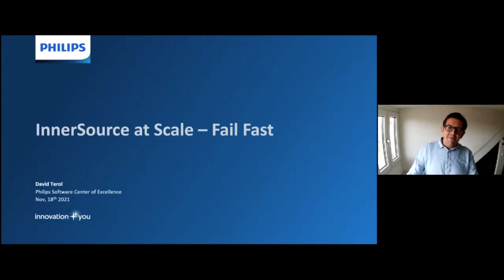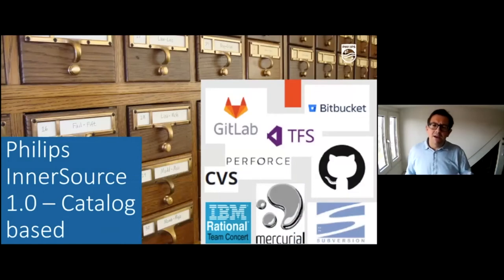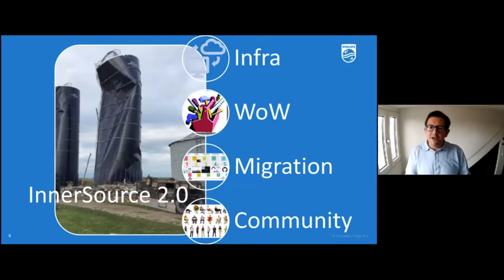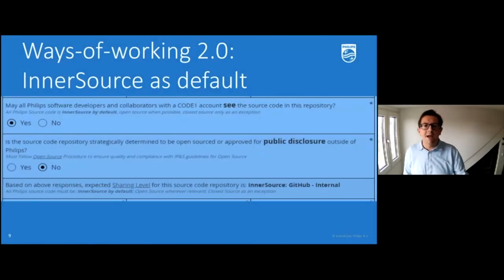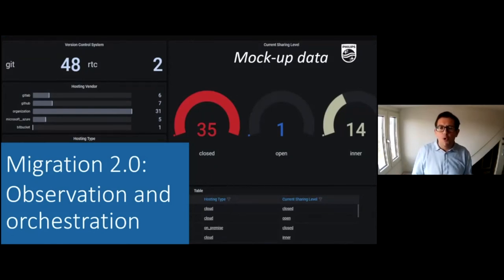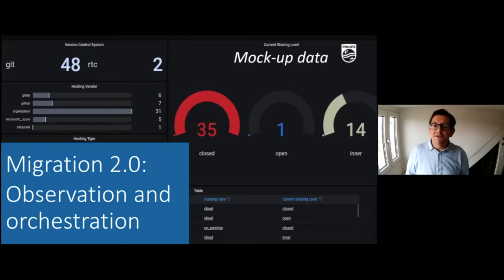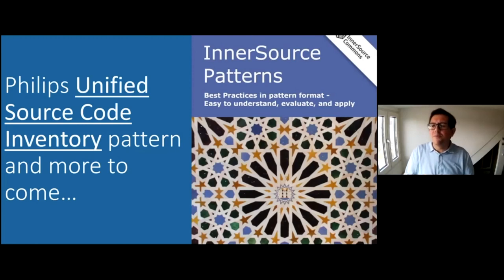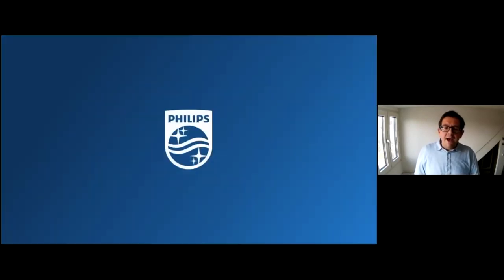David Terol (Philips) - InnerSource at Scale - Fail Fast - IS Summit 21 Part 2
InnerSource at Scale – Fail Fast
Back in 2016 we kicked off our first attempt at InnerSource by starting to build a tool that would bring all of fragmented source code together into a single catalog. We had source code scattered along different systems and technologies so the idea was to interface with each of these and surface all of the code we had by publishing the code in a catalog.

We spent effort and time creating processes and practices to enable our existing teams and businesses to share and contribute to their code through that catalog interface. We listened to the concerns of all the businesses and incorporated their feedback into these processes. However, it didn’t scale up as expected, we had limited engagement and the culture change we hoped for was nowhere in sight.

We took a step back and realized that we were trying to add InnerSource to existing processes without changing the culture and the way people collaborate. We also tried to keep our existing tool stacks and tailor them to make InnerSource work. This had its own problems too. We realized that the tools we use are a key part in igniting the culture change we were looking for.

In this second attempt, we are taking all those good lessons learned, as well from other in the industry, and ensure both culture as well the tools are addressed when enabling InnerSource.

David Terol (Philips)

David is an Engineering and Software Director with 20+ years of international experience working on Communication, Semiconductor, and Healthcare global leaders like Ericsson, Marvell Technology, and Royal Philips.

David is an advocate of open collaboration models like InnerSource based on high transparency, zero-wait, contribution over request, and low friction principles to break artificial internal boundaries which jeopardize true value delivery to their customers on complex organizations.

About InnerSource Commons:   The InnerSource Commons (ISC) is a growing community of practitioners with the goal of creating and sharing knowledge about InnerSource: the use of open source best practices for software development within the confines of an organization. Founded in 2015, the InnerSource Commons is now supporting and connecting over 1,000 individuals from over 350 companies, academic institutions and government agencies.